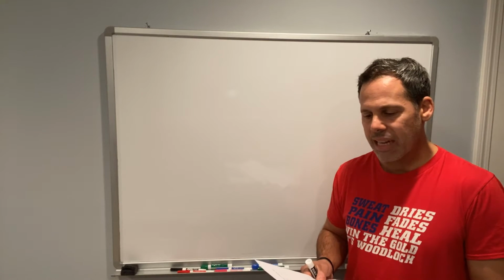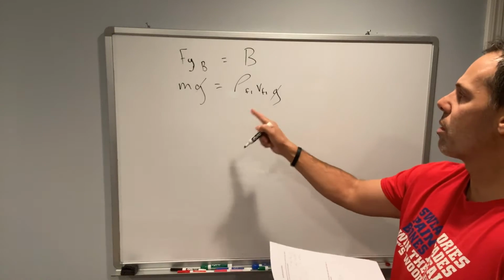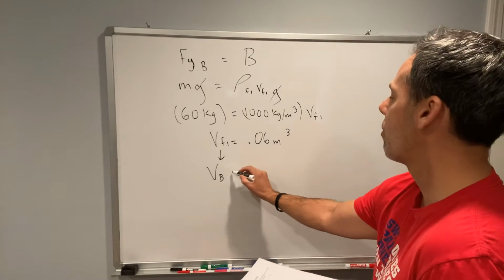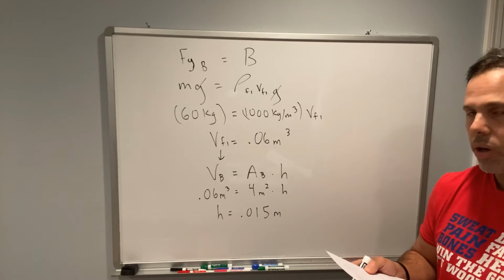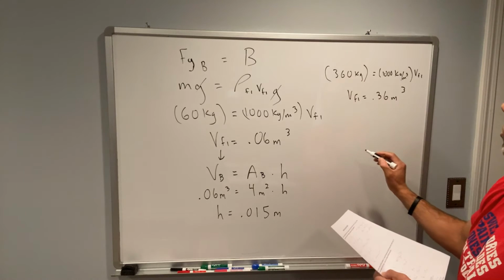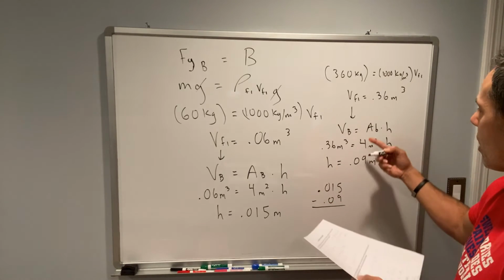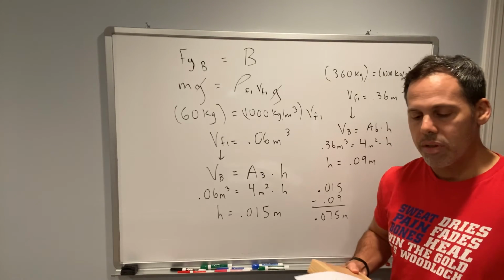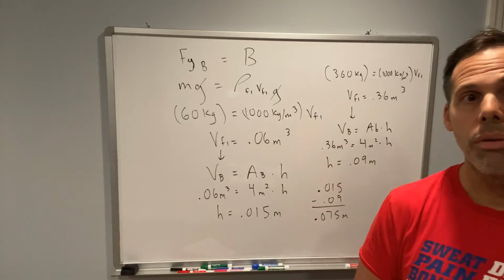April 1, 2020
Submerged Wood Lab Part 1